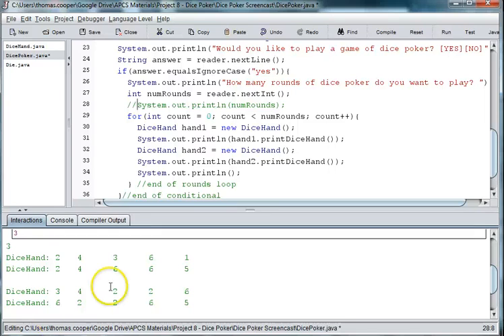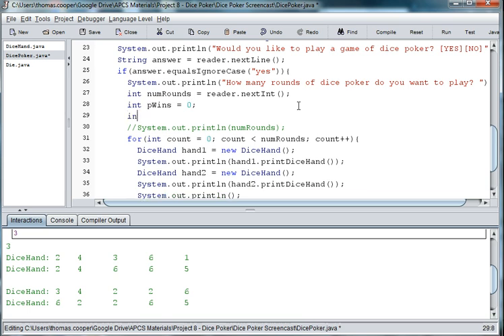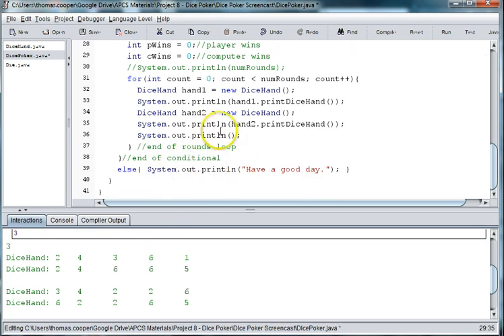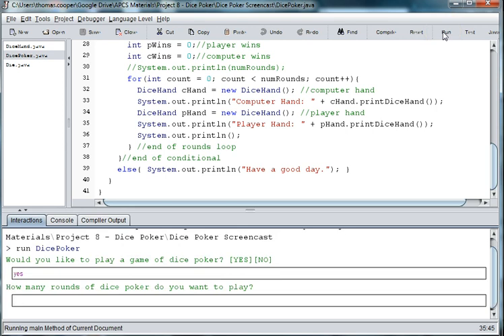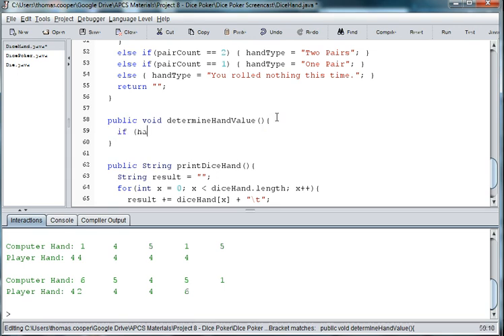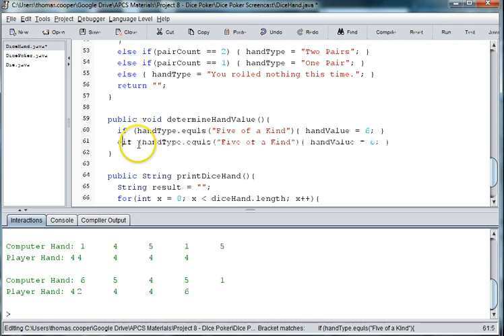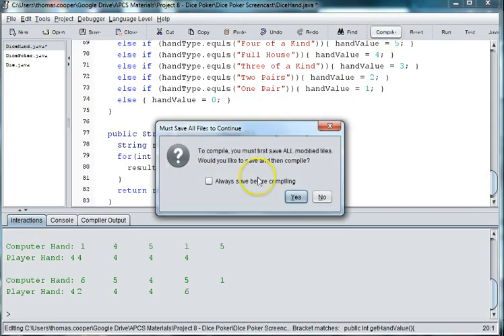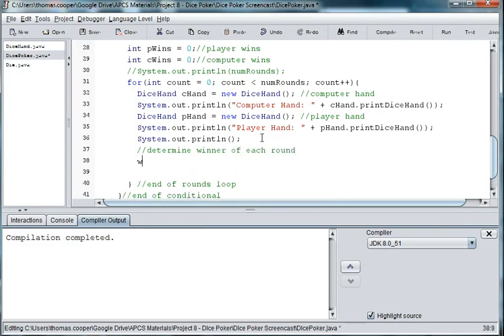Java Dice Poker Part 6 Runner 2